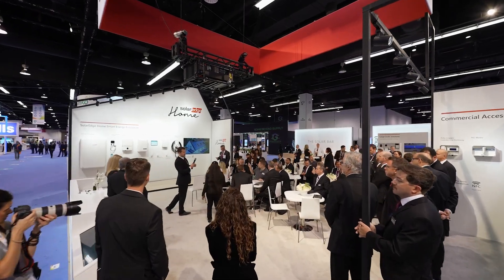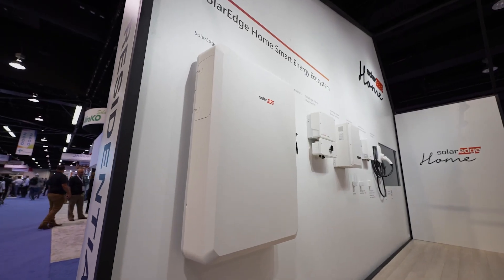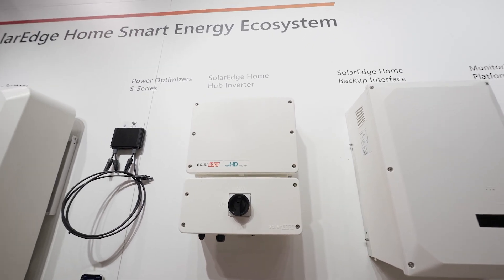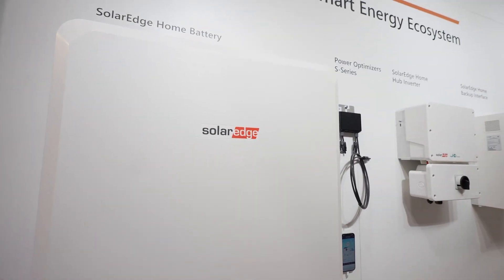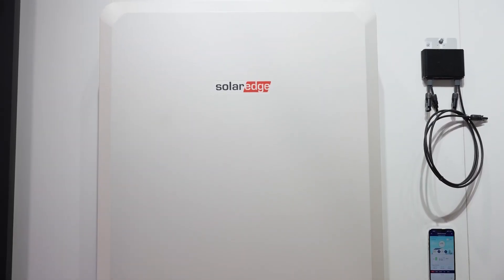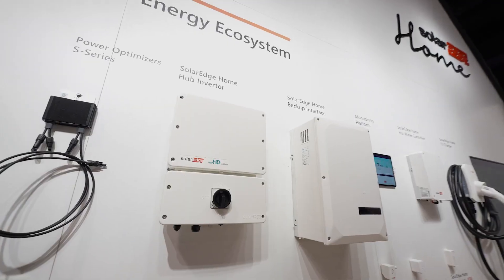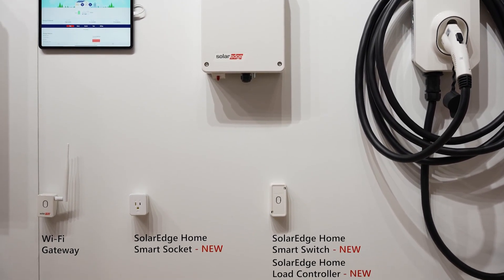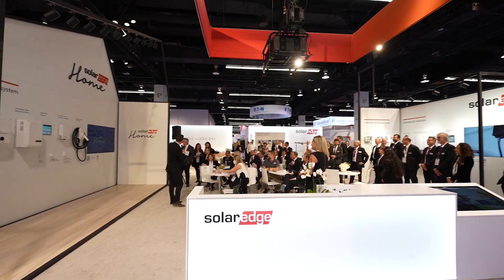Save Time on Commissioning and More with SolarEdge Home Battery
Learn more about the SolarEdge Home family of products and the SolarEdge Home Battery